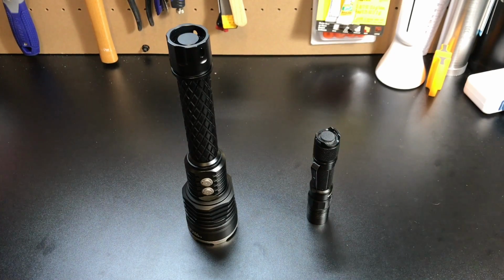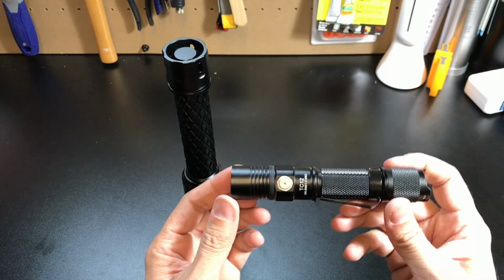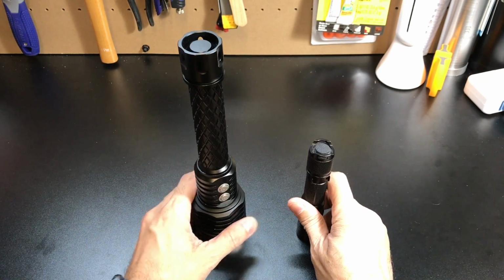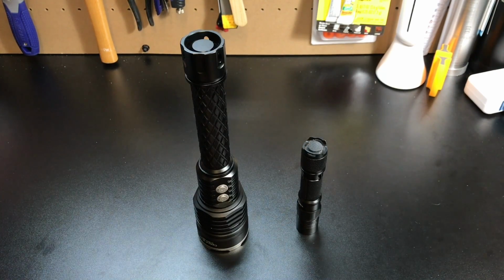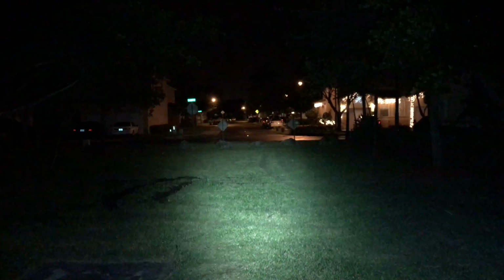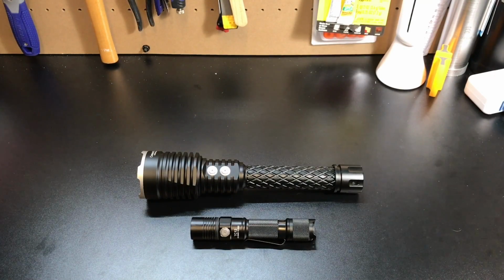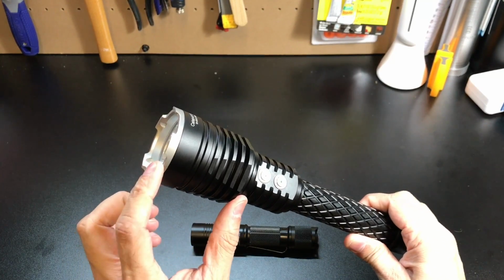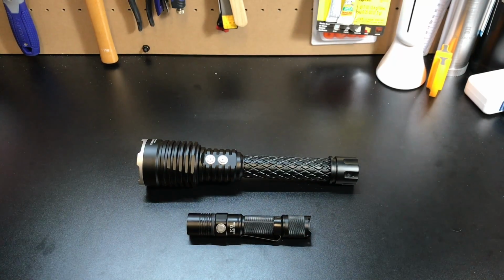Thrunite Catapult V5 UT vs Thrunite TC12 beam shot comparison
A look at the beam comparison between these two great flashlight. Both flashlight are power houses in their respective fields and uses.

Please be advised that I am aware I probably used the terms emitter and reflector incorrectly at times so if there is any confusion I will gladly clear it up.

Check them out at:

Amazon US
Amazon CA
Amazon UK
Amazon DE
Amazon FR
Amazon IT